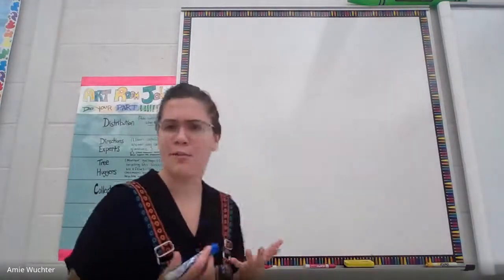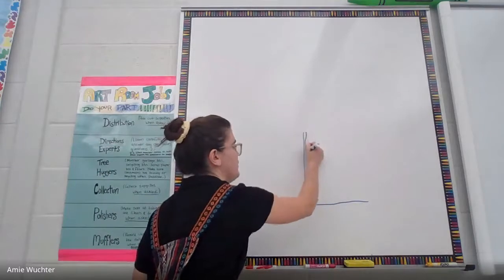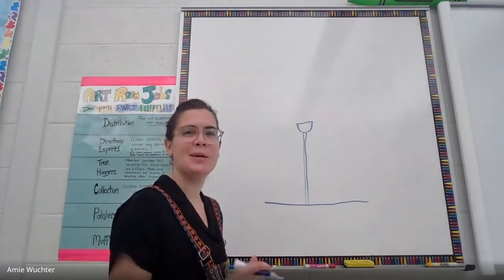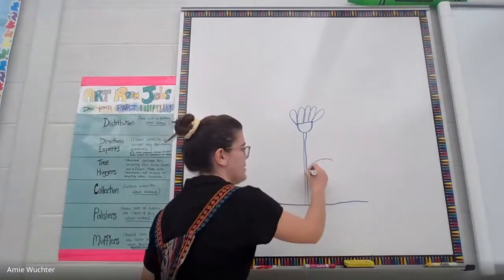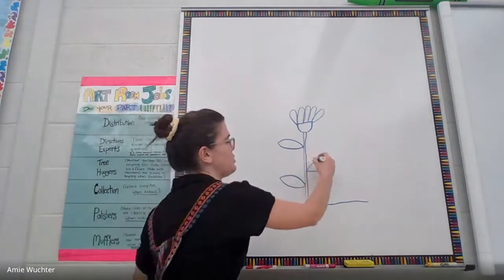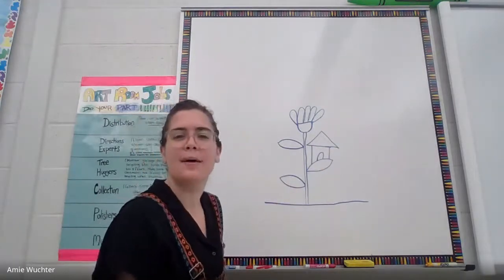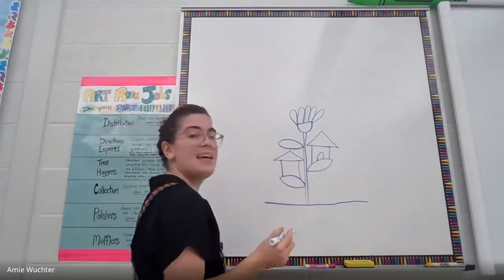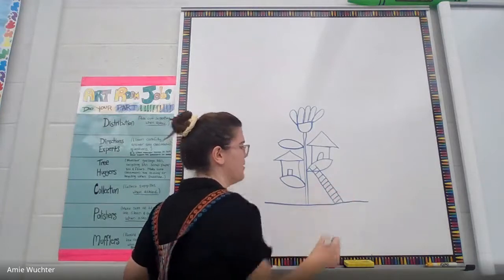Du Iz Tak?